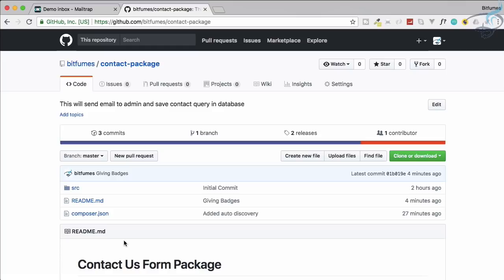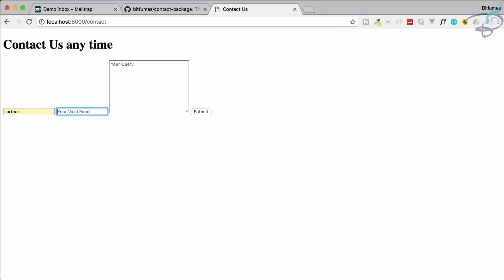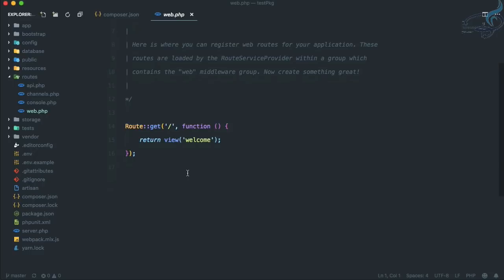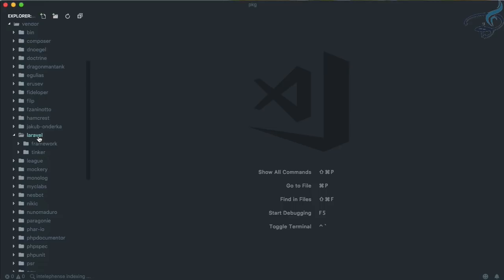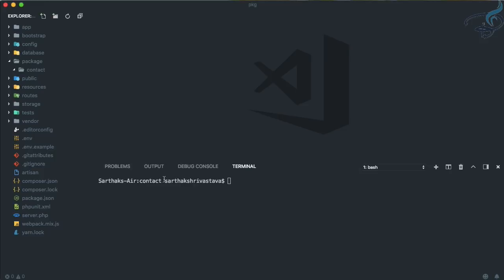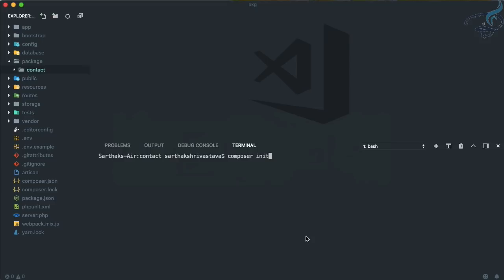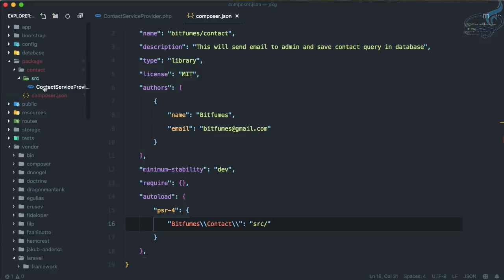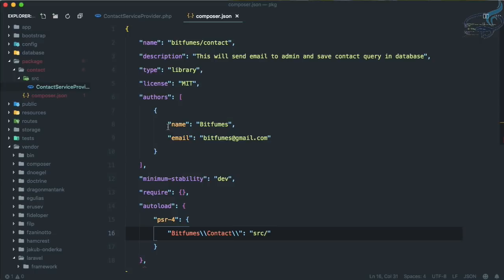Create Laravel Composer Package from scratch to upload on packagist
Laravel Package tutorial, Composer Package development
Packagist Package upload
Composer require package
Contact Form Laravel Package Development

FOLLOW ME

--- QUESTIONS? ---